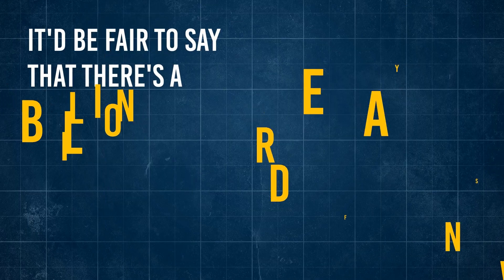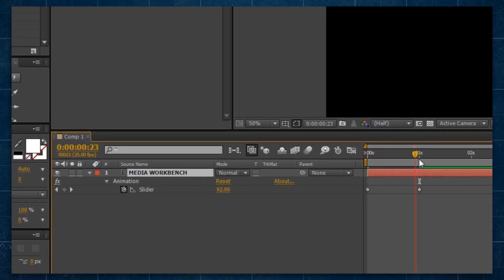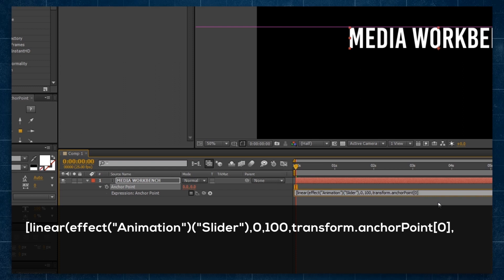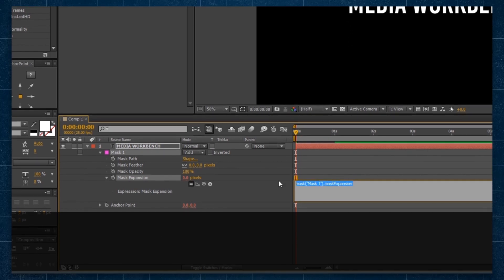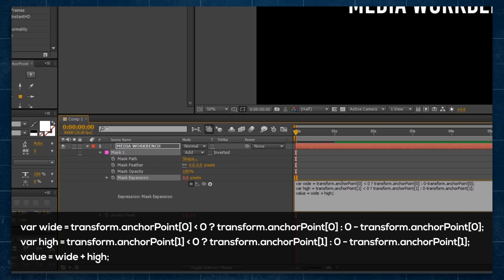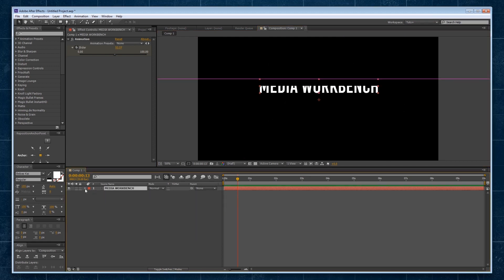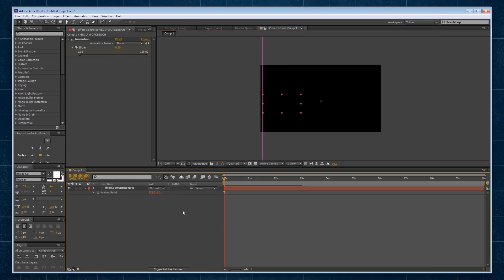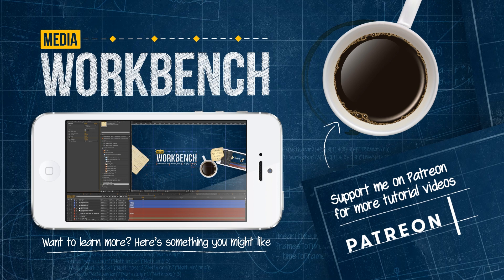After Effects Tutorial - Easiest Text Swipe Ever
In this tutorial we look at one of the simplest ways to create a text swipe while keeping it dynamic and on one layer. We let a mask expansion value reference the anchor point value of the layer (as both are measured in pixels and transform correctly with the layer) to create the visual, and some simple expressions take care of all the animating in and out. Enjoy!

Have a suggestion for what you'd like to see next?

Media Workbench covers tutorials, tips and tricks, freebies and more for the Adobe Creative Suite including After Effects, Photoshop, and more...